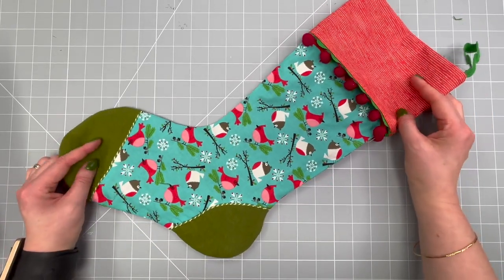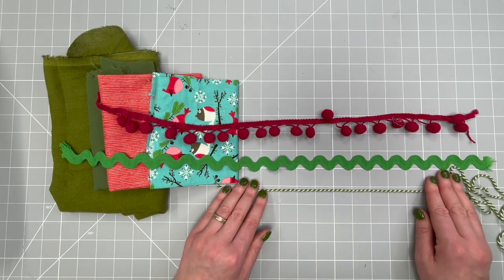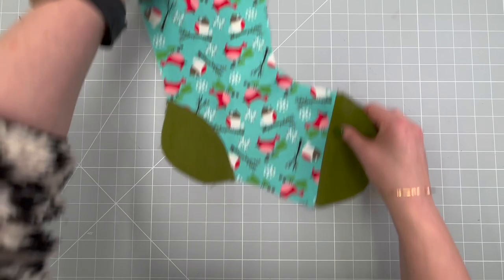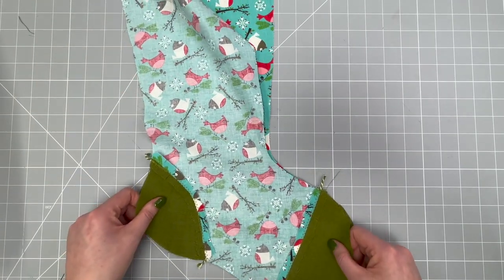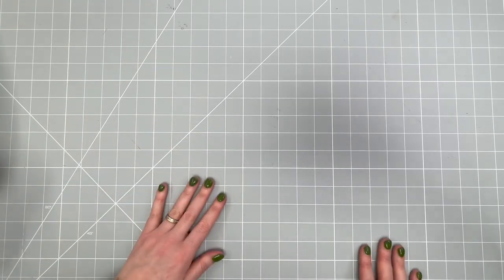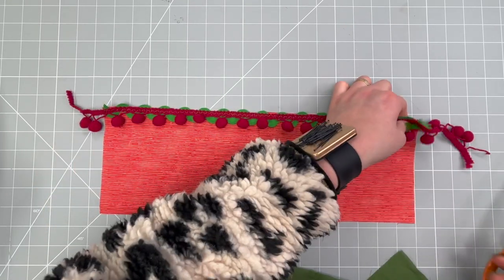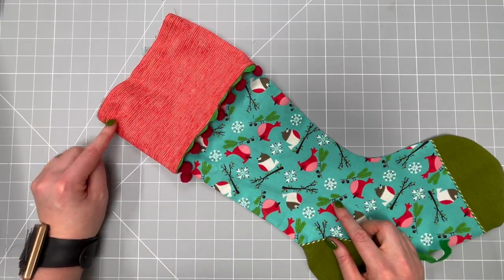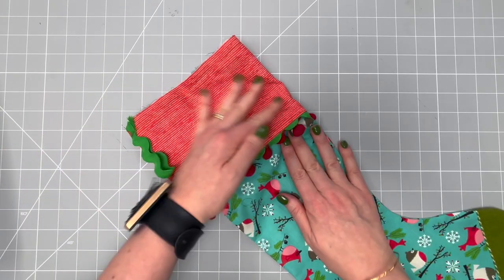Sew a Christmas Stocking Tutorial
In this video, I will show you how to sew a Christmas stocking using a simple pattern and advanced beginner sewing techniques.  I designed this Christmas Stocking Pattern when my first daughter was born 9 years ago and both my children have their own version of this which hangs for Santa to fill up with gifts on Christmas Eve every year!

This is a fun sewing project that can be done by people of all skill levels! It is not for commercial use but I am very happy for it to be used in any fundraising capacity, and please remember that there are children everyone who have very little at Christmas, so even if you don't have a small person to sew for, perhaps you could make one for the local food bank or Church donation hub.

What you will need:

Fabric
Pattern
Thread
Scissors
Sewing needle or machine
Pins
Embellishments (optional)